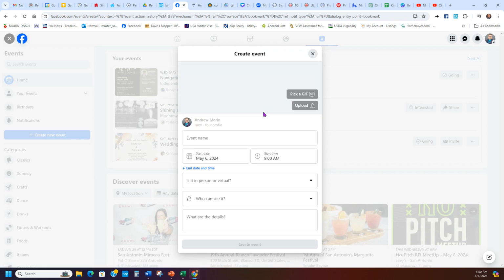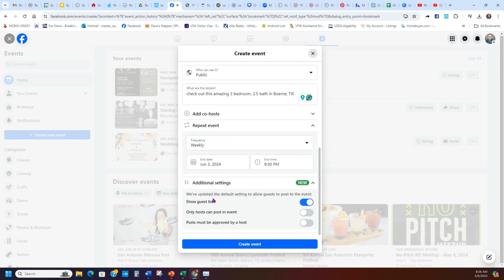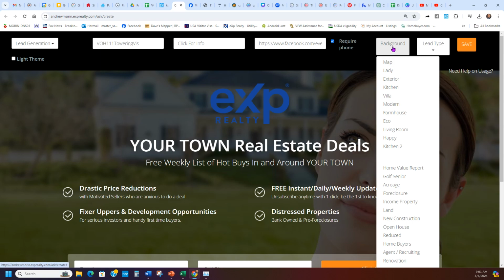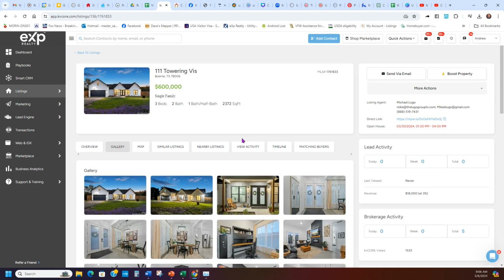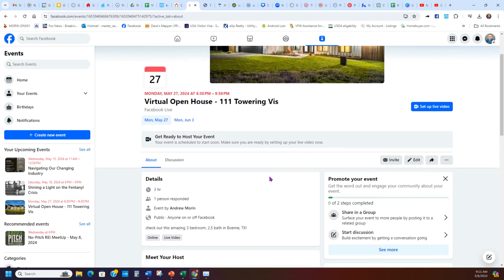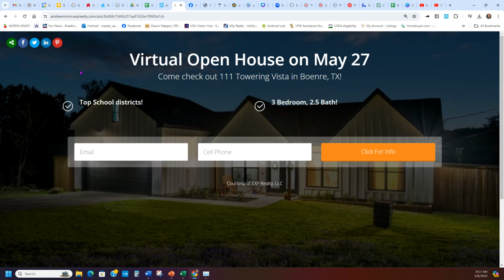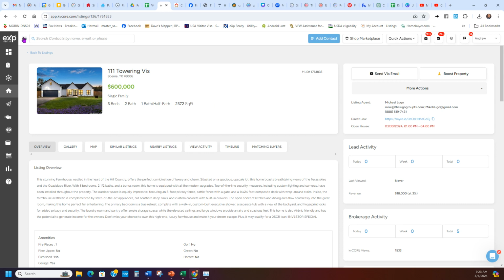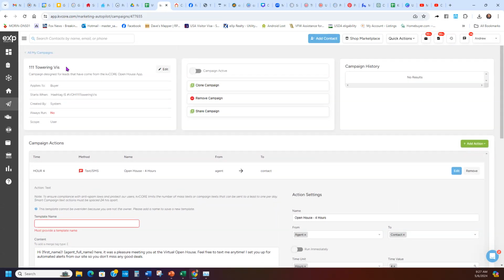Virtual Open Houses Done Right! (Show your listing across the whole USA!)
Learn how to do Virtual open houses and share your listings and others across the USA!